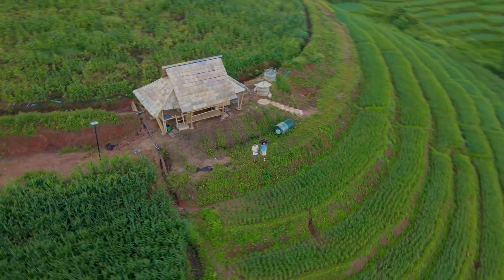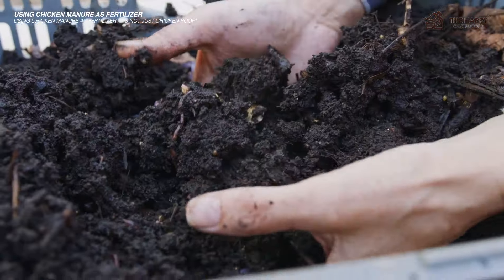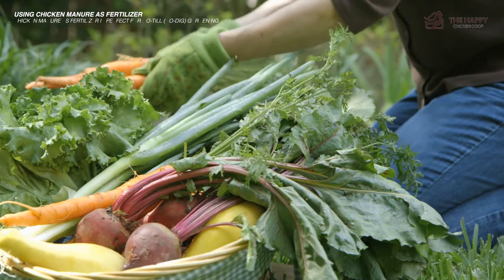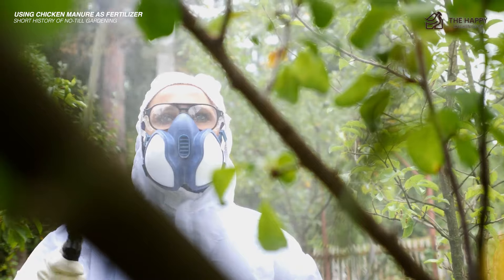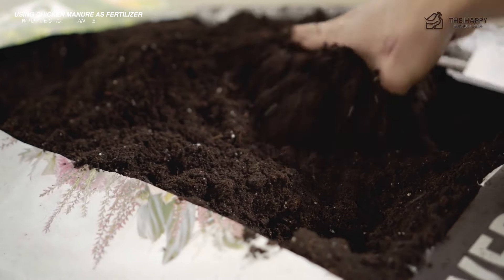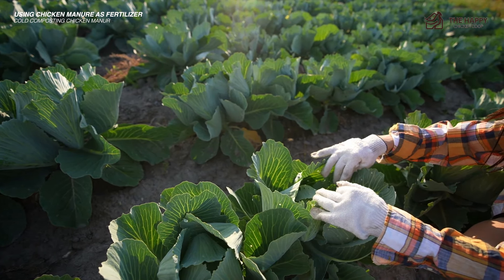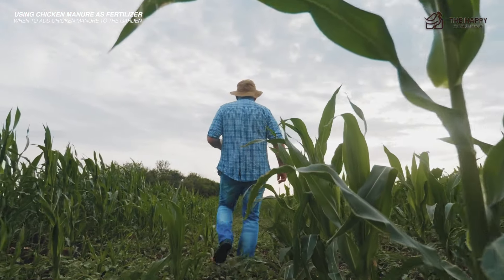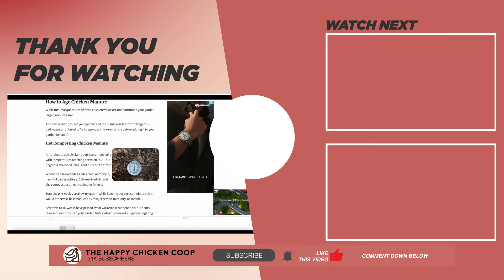The Secret of Happy Plants? It's in the Chicken Poop!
Here at The Happy Chicken Coop, we believe in using all of nature's bounty!

Today we'll share how to recycle the waste from your flock into powerful fertilizer for your garden.

Get the inside scoop on harvesting, preparing, and applying chicken manure to invigorate your plants and vegetables.

We'll walk through when and how much manure to use to avoid burning delicate roots.

You'll learn techniques like composting with carbon materials to create nutrient-rich fertilizing mixes.

We'll give tips to handle manure from both caged and free-range chickens.

Whether you've got layers, broilers, or a backyard mixed flock, that poop can produce abundant harvests!

Turn your coop clean out days into a chore with purpose.

Discover how chicken manure provides an all-natural, inexpensive, and highly effective way to fertilize your garden.

With our guidance, you'll tap into this underutilized resource and watch your fruits, flowers, and veggies thrive.